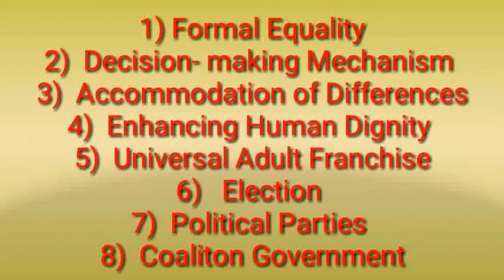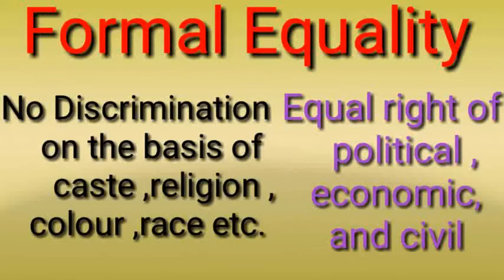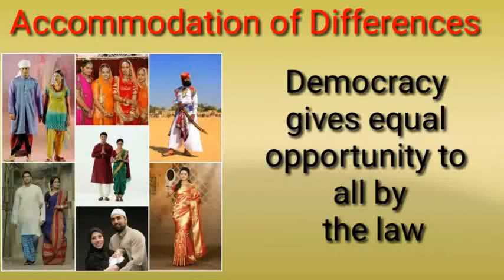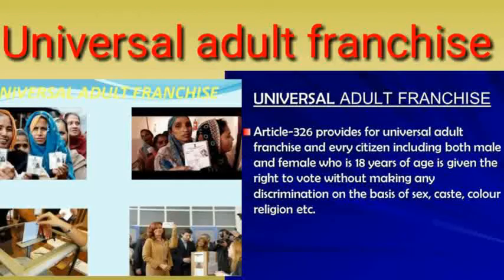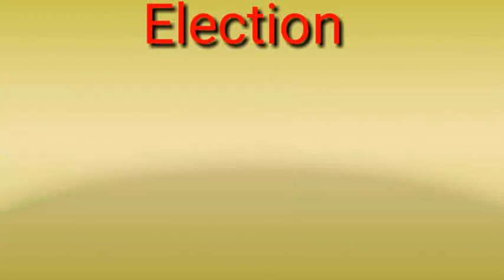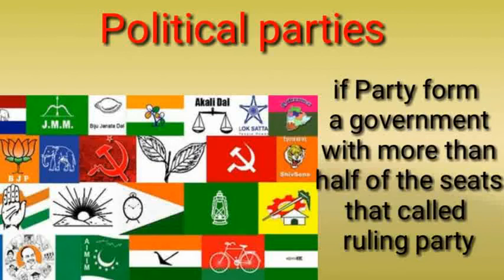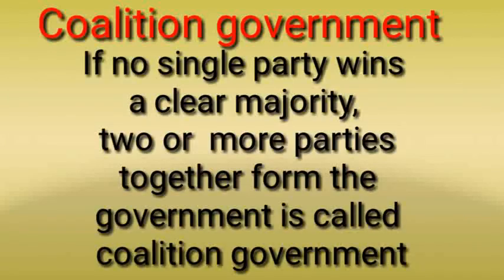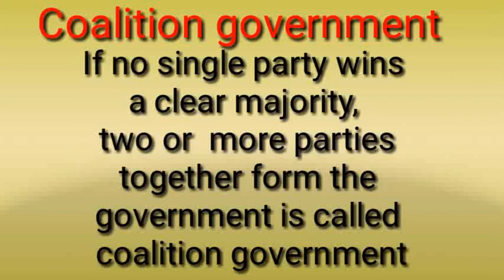Democracy | Key Element of Democracy | Part 3 | Class 7 | NCERT | SST